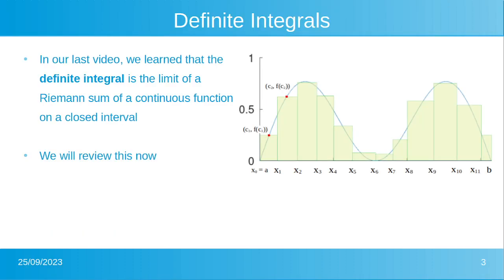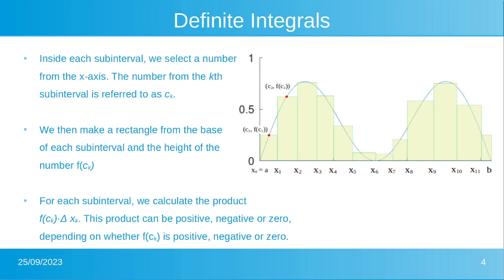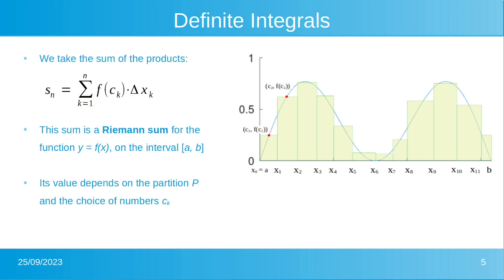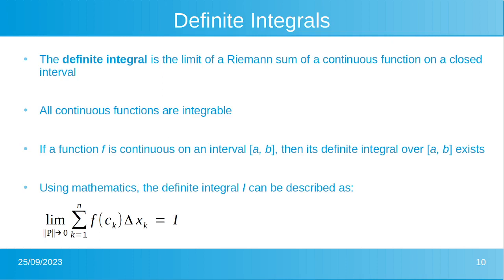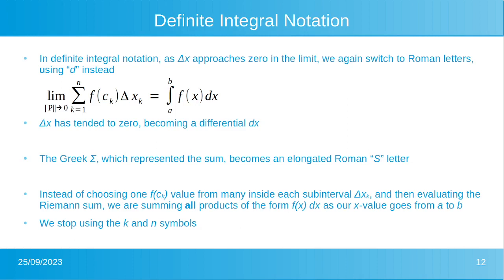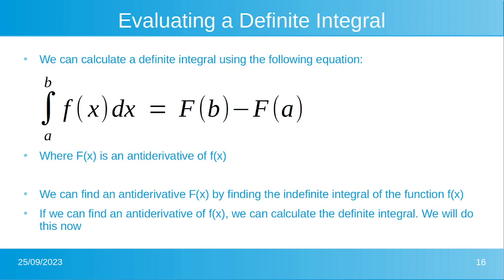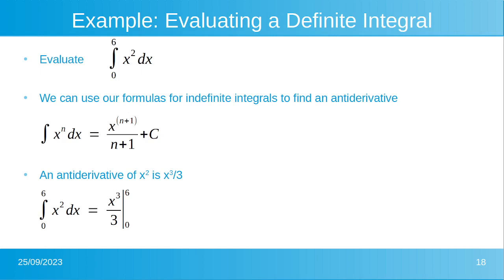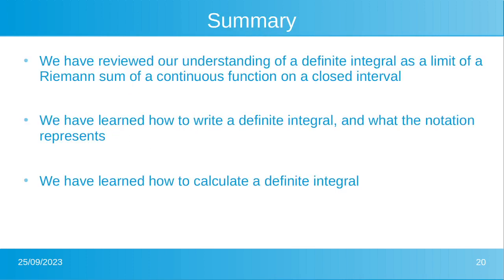4.7 Definite Integrals Explained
0:00 Introduction
0:32 An explanation and review of Riemann sums
5:13 The definite integral described as the limit of a Riemann sum of a function
9:25 Similarity between derivative notation and definite integral notation
12:38 Definite integral notation
13:35 The area under a curve as a definite integral
14:20 How to calculate (evaluate) a definite integral
16:06 Integral evaluation notation
16:43 Example Solution: How to calculate a definite integral
19:51 Summary

In this video, I describe the definite integral as the limit of a Riemann sum. I discuss how to write a definite integral, and what the notation represents. I also demonstrate how to calculate a definite integral in an example problem and solution.